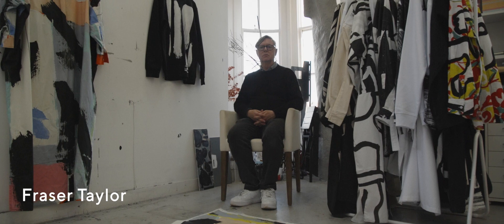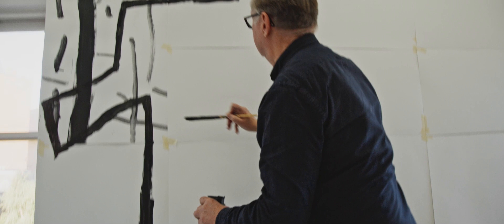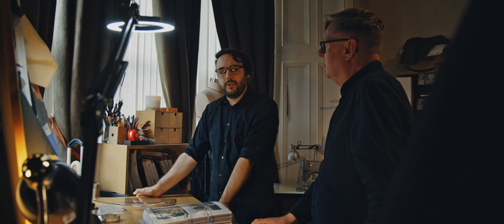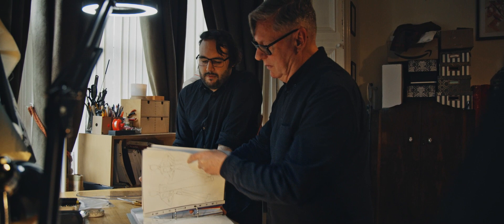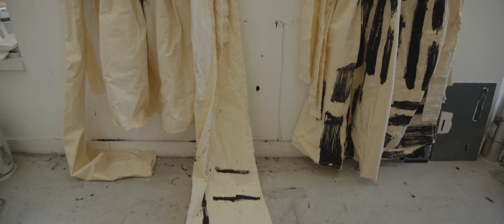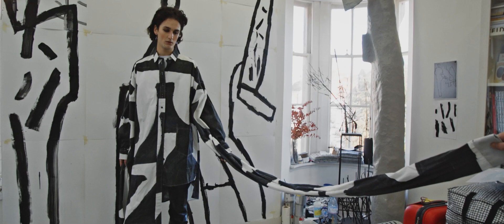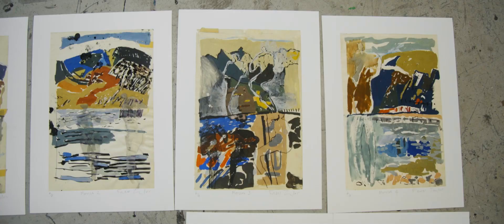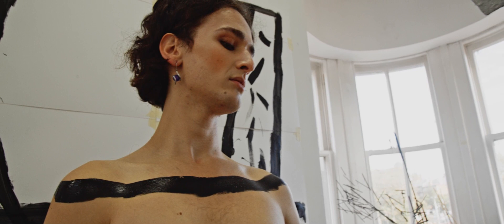Haxton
Fraser Taylor co-founded The Cloth, 1983 – 1987, a creative studio based in London which focused on contemporary textile design and production. Since 1987 he has developed an interdisciplinary art practice and exhibited internationally, and his collaborative works includes projects with visual artists, designers, and contemporary dance. Haxton by Fraser Taylor was established in the summer of 2020 in response to an invitation to exhibit during the summer of 2020 in Chicago. In developing the Haxton concept, Taylor revisited a collection of images that were motivated by a series of 1980s drawings made on the west coast of Scotland. He returns to a system of making that was prominent in his practice between 1977 and 1987. This includes silk-screen printing for fashion but what differs today is the inclusion of digital printing.

The mission of Haxton is to engage in a series of expansive projects with practiced makers and thinkers, and this film together with an introduction and opportunity to talk with the creatives will focus on the importance of collaboration and the relevance of drawing which provides imagery, form and colour employed by Haxton and Taylor’s practice which blurs the boundaries between fine art and design.

Taylor left Scotland in 1981 and lived in London and Chicago until he returned in 2017. Returning to Scotland has allowed him to look back at his work, and by looking back he has discovered how to go forward. He has committed time to reconnecting to Scotland and establish a forceful creative community.